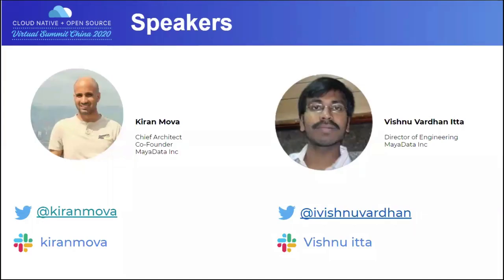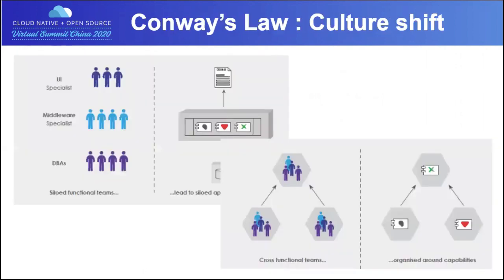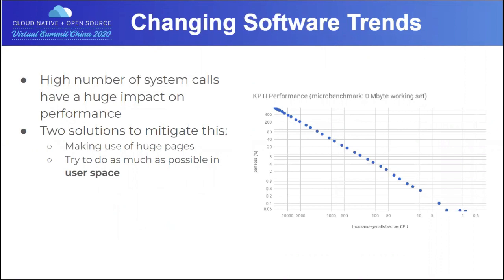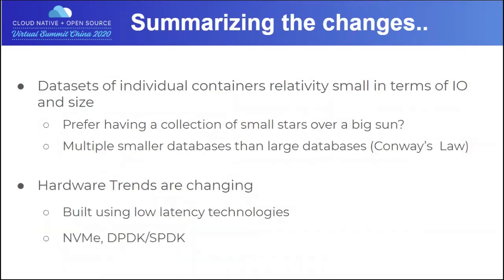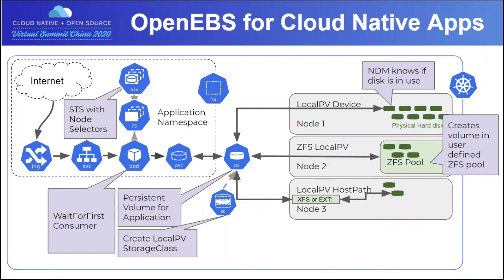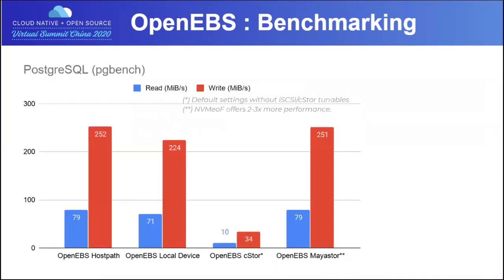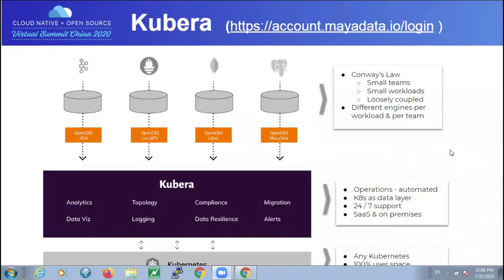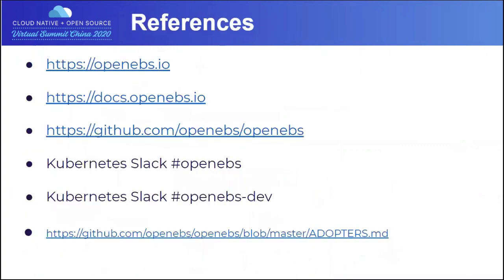Intro + Deep Dive: OpenEBS Storage Engines - Kiran Mova & Vishnu Itta, MayaData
OpenEBS is a leading example of Open Source Container Attached Storage, built using Cloud Native Architecture, and it simplifies running Stateful Applications on Kubernetes. In this session, the maintainers of OpenEBS will be presenting a variety of topics that are aimed at all attendees with differing levels of experience. We will begin with an introduction to the different storage engines that is suitable for newcomers to learn what problems OpenEBS solves. Then we will be provide walk through the various storage engines providing attendees with a practical exposure of OpenEBS in action. We will present details of the contributions that project has received and the current roadmap of the project, inviting participation and feedback from the community to help making it practical to run Stateful workloads within Kubernetes ecosystem.